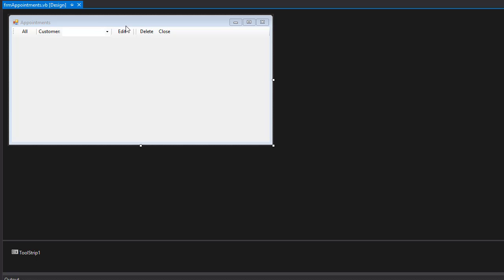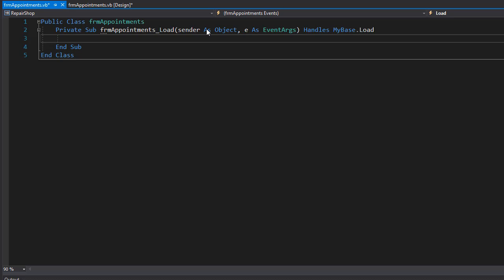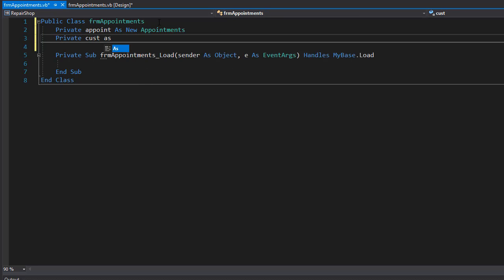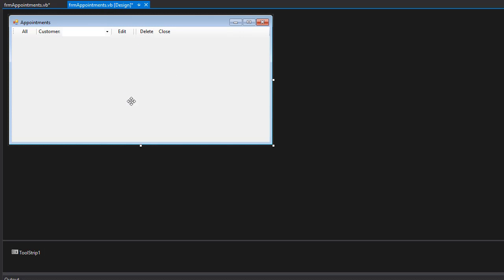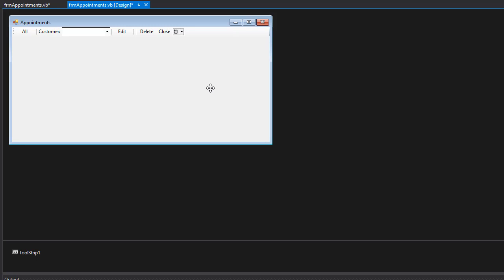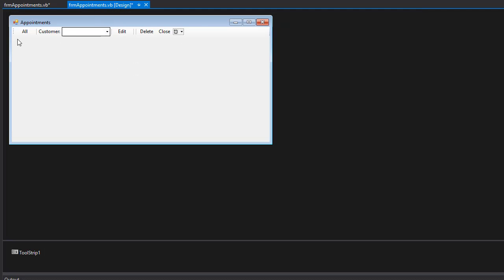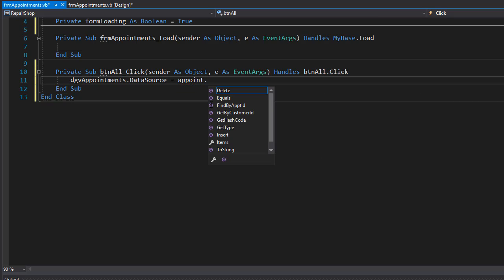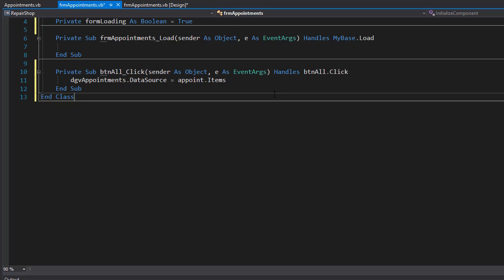Vb .Net Intermediate Level: Repair Shop DB - Appointment Form 24/33